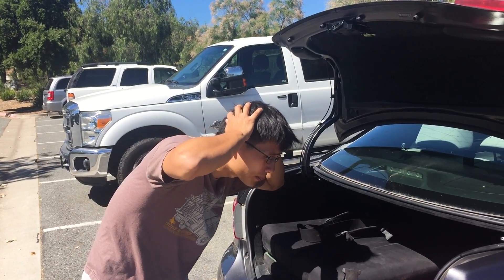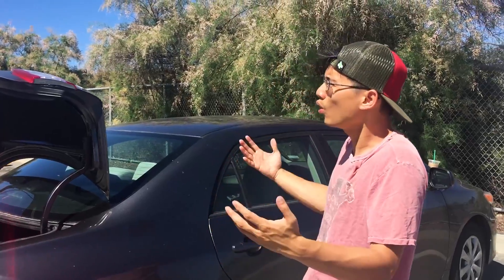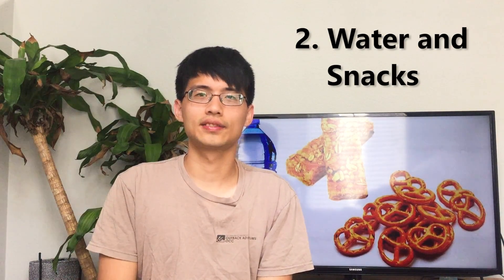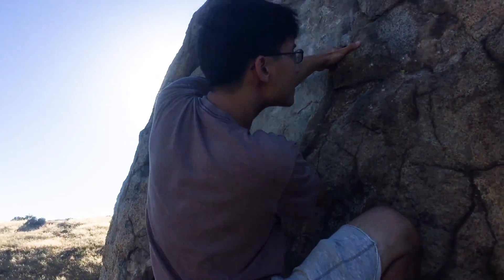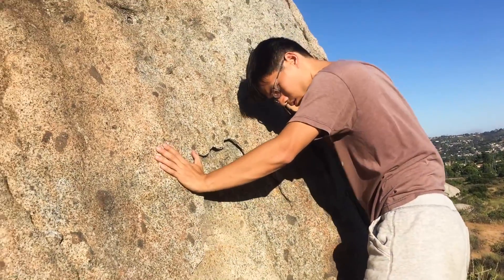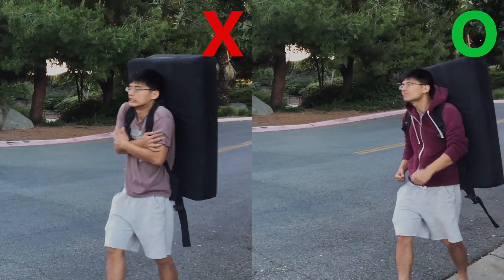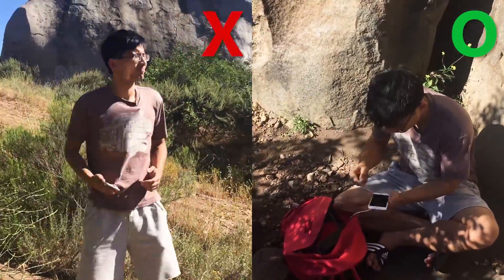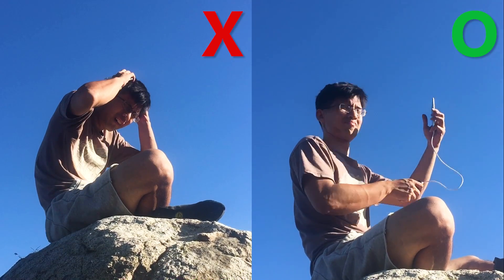NEVER Ruin Your Outdoor Climbing Trip Again - 4 Must-bring Items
Is this your first time going outdoors to climb, and you are not sure what to bring with you? Checkout the video to make an outdoor climbing checklist.